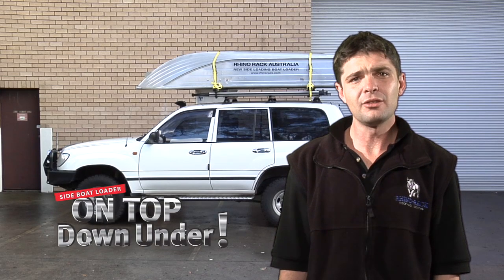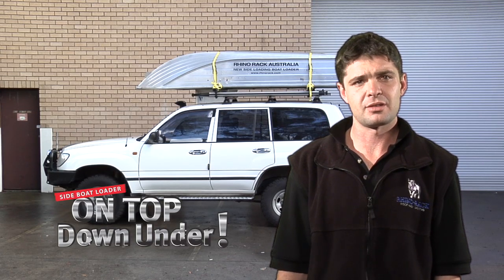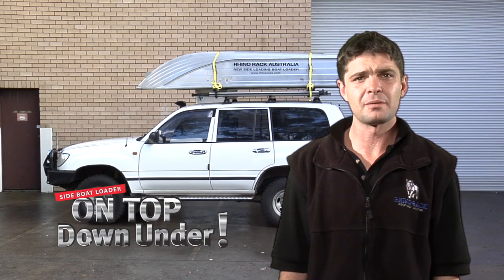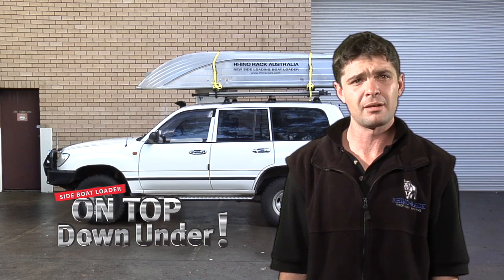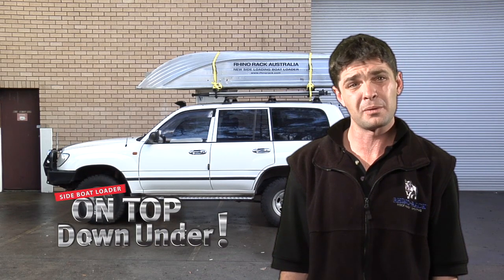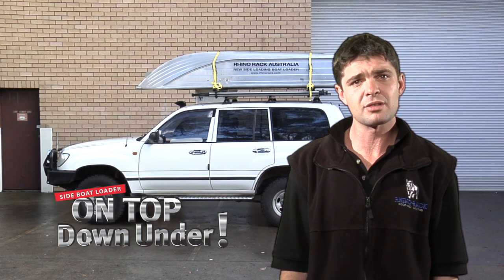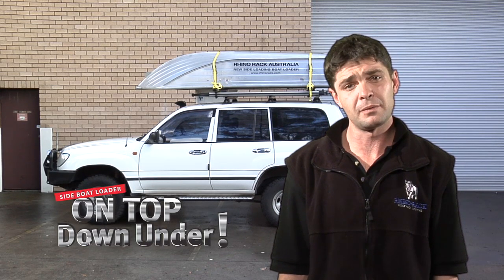Rhino-Rack | Side Boat Loader Installation Part 4 - Attaching Bridge Supports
Rhino-Rack Side Boat Loader
Part Number: RSBL

Loads from passenger side of vehicle
Uses a hand drill for effortless loading
Can be fitted to cross bars 1250mm and up
Best with boats up to 3.65 meters (12 feet) in length
Maximum weight 80 kilos
Great way to carry your boat and tow at the same time
Fits a range of vehicles